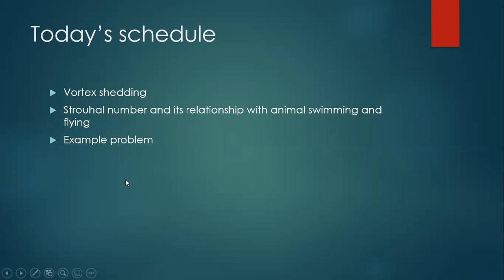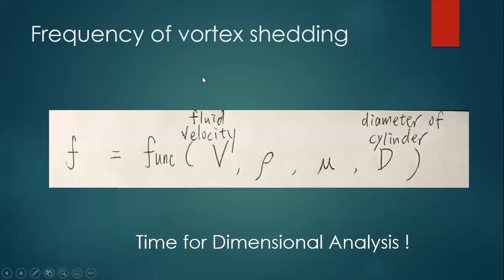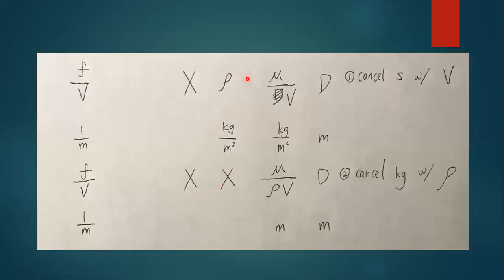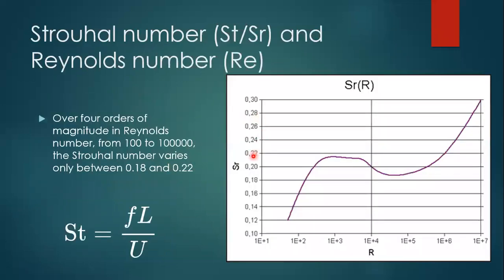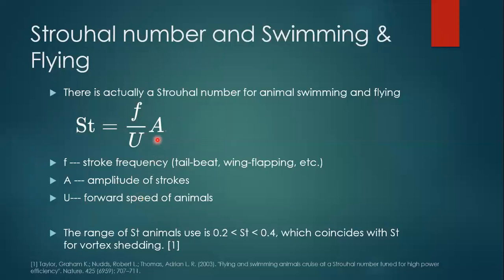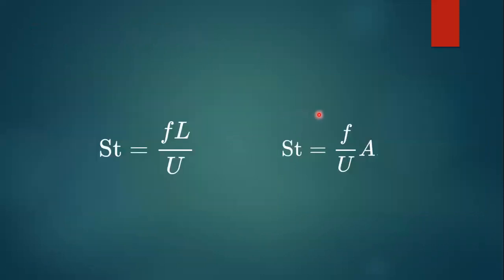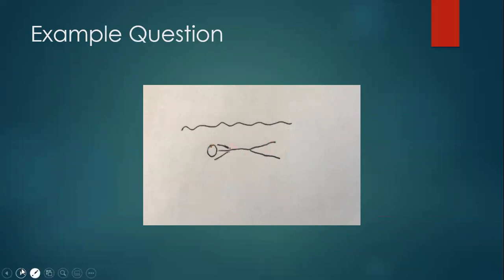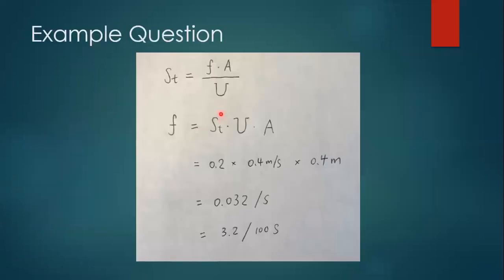Strouhal Number and Animal Swimming and Flying